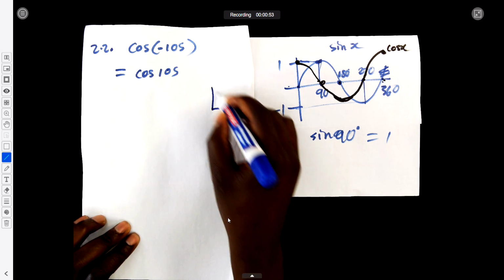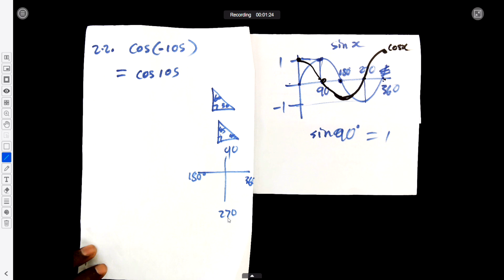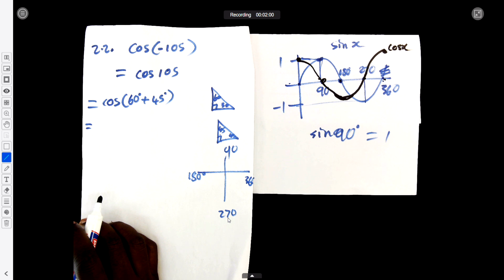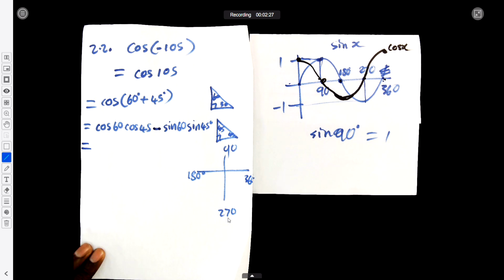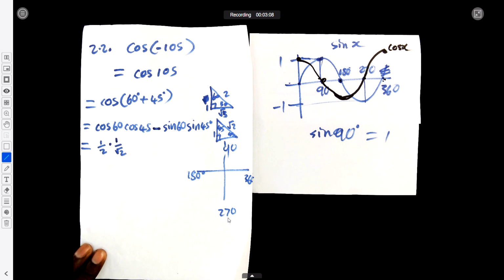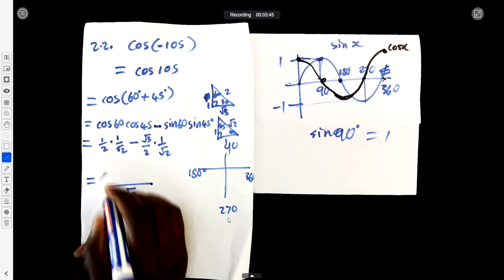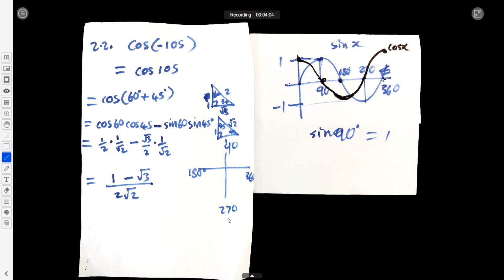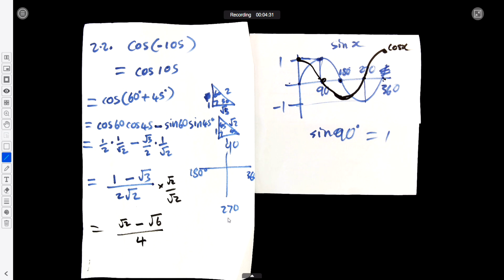Class Lesson 3.4 Continued: Compound Angles & Special Angles | N4 Mathematics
In this continued lesson, we build on compound angle identities and introduce the use of special angles. Learners apply these angles to evaluate and simplify trigonometric expressions, reinforcing key concepts required in N4 Mathematics.